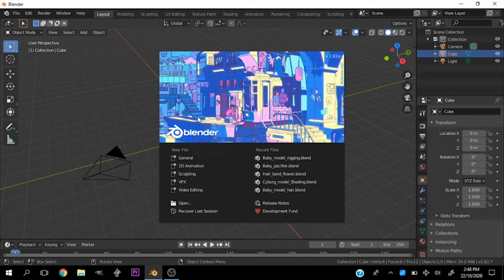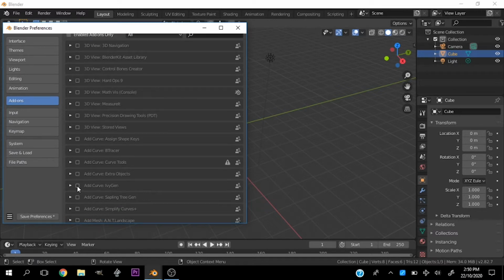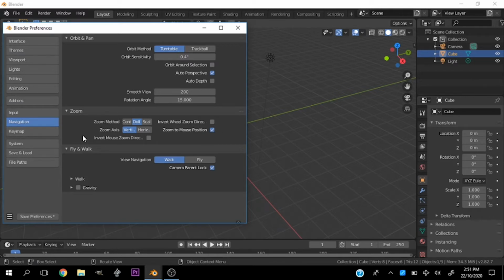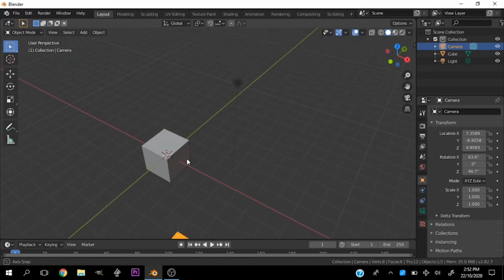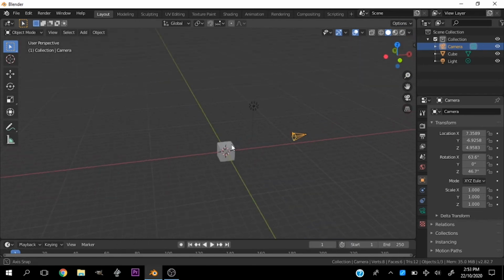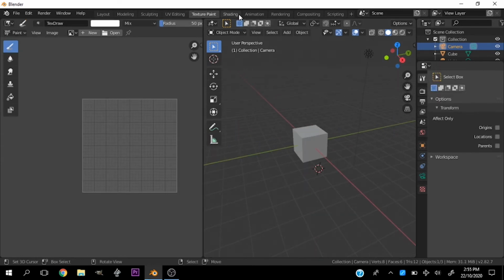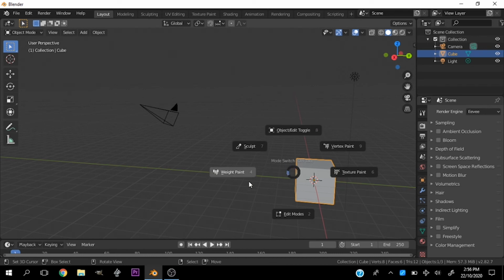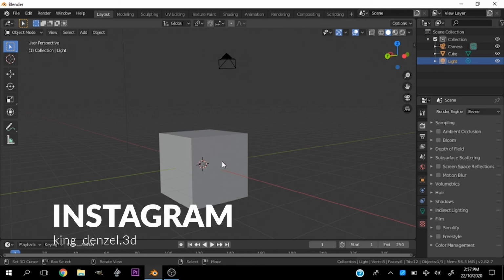Introduction to Blender | BLENDER TUTORIAL FOR BEGINNERS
This tutorial should hopefully put you on the right track to get you started.
In this tutorial we look at some things we need to set up in Blender for a better workflow.
We look at some addons that will prove to be valuable to us in the future.
I also cover some basic navigation and hotkeys for Blender.
We talk about some of the basics of the Blender interface. I also introduce the different workspaces(layouts) in Blender.
I will go in-depth on all the topics mentioned in this video in future tutorials but this should put you on your way.

For the 2D artists this might interest you;